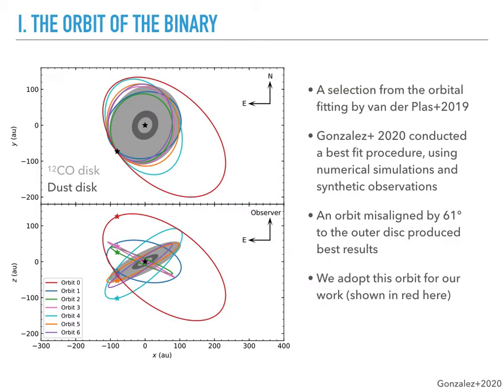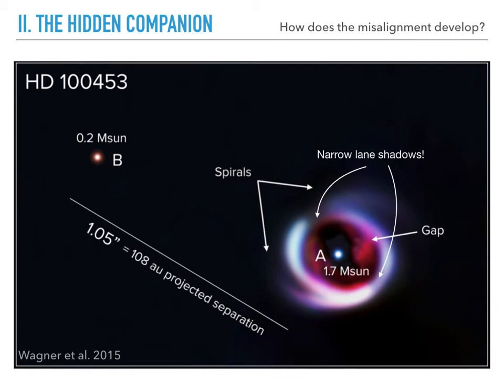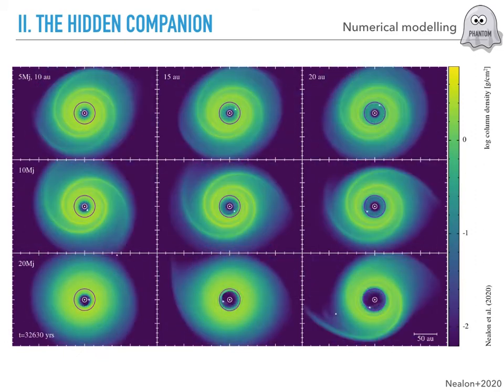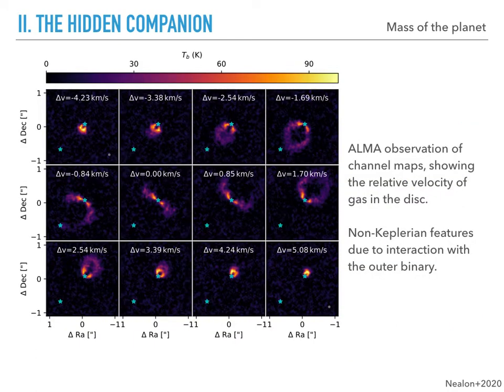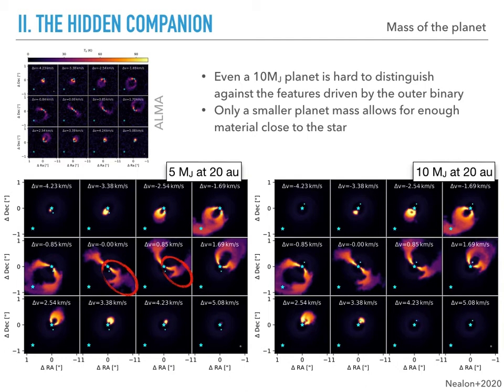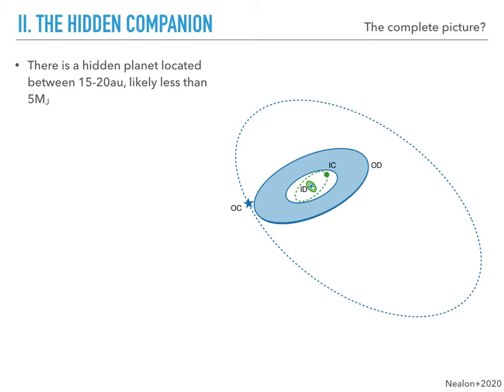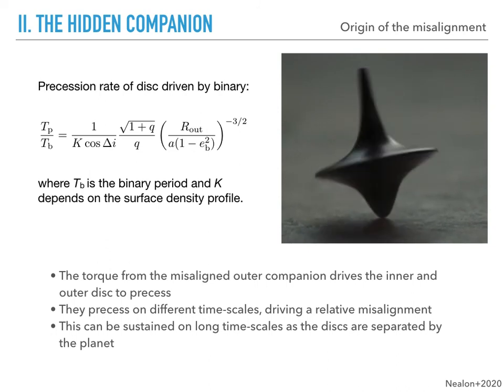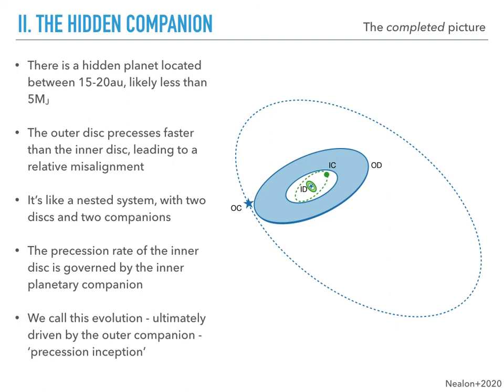Spirals, shadows and precession in HD100453 - Part 2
This talk is part of the 5 years after HL Tau conference